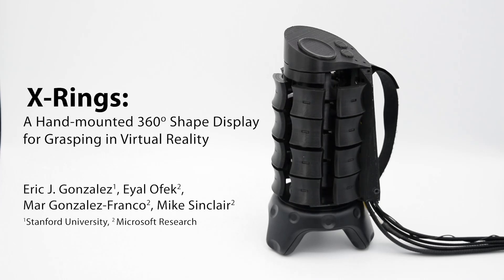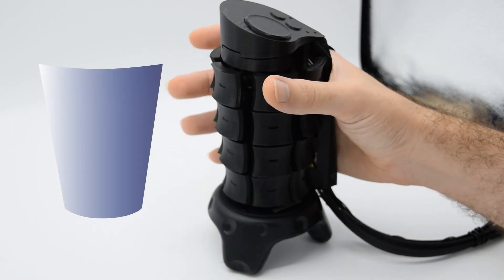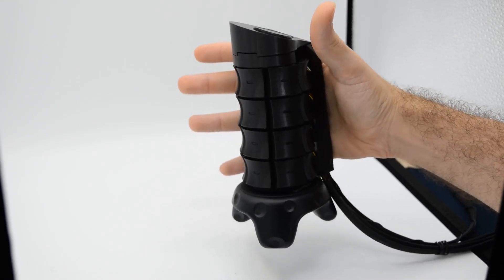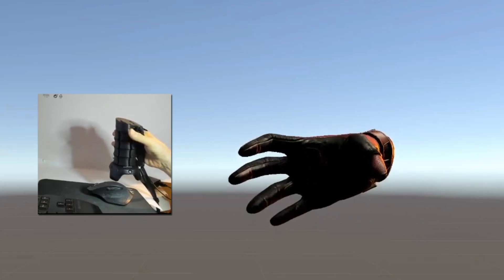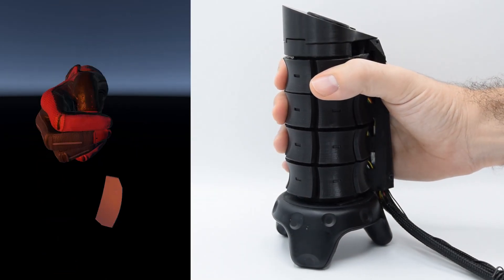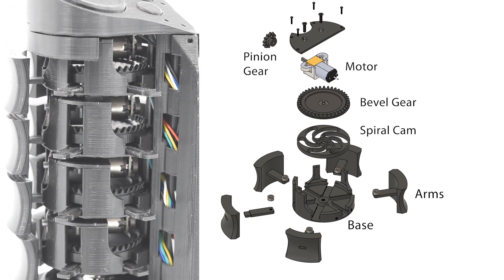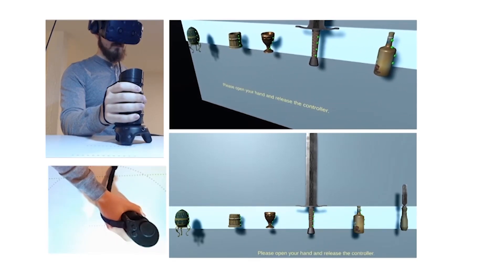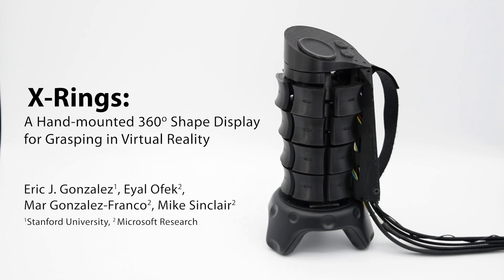X-Rings: A Hand-mounted 360 Degree Shape Display for Grasping in Virtual Reality [UIST 2021]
X-Rings is a novel hand-mounted 360-degree shape display for Virtual Reality that renders objects in 3D and responds to user-applied touch and grasping force. Designed as a modular stack of motor-driven expandable rings (5.7-7.7 cm diameter), X-Rings renders radially symmetric surfaces graspable by the user's whole hand. The device is strapped to the palm, allowing the fingers to freely make and break contact with the device. Capacitance sensors and motor current sensing provide estimates of finger touch states and gripping force. We present the results of a user study evaluating participants’ ability to associate device-rendered shapes with visually rendered objects as well as a demo application that allows users to freely interact with a variety of objects in a virtual environment.